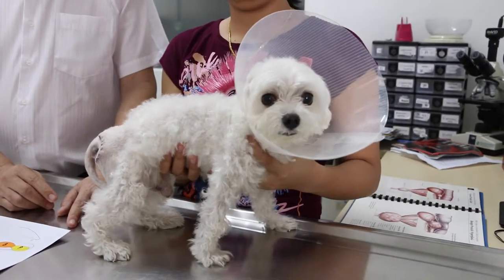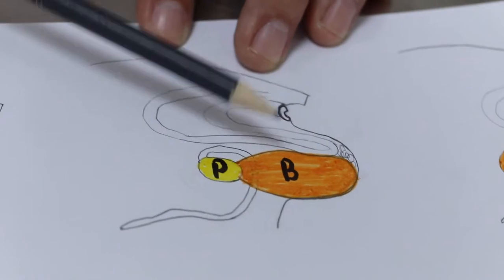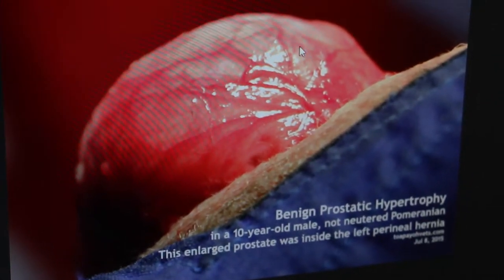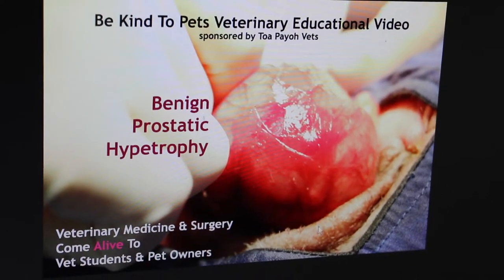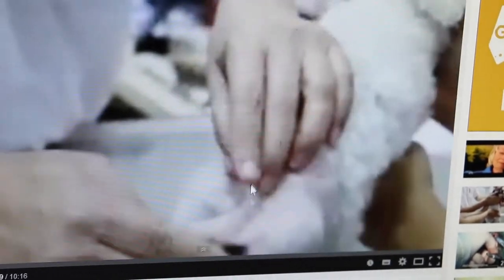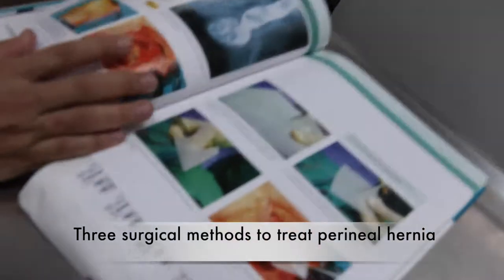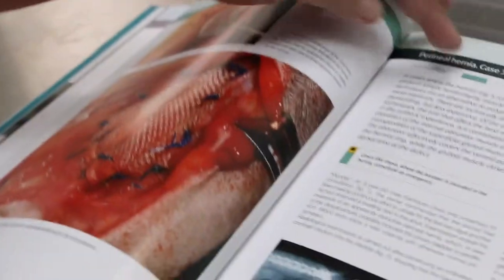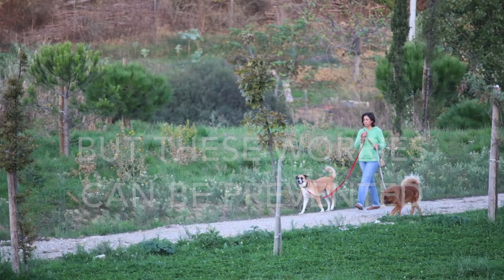Final Video: Perineal Hernia in a mini-maltese & pomeranian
23 Jan 2015. Two cases of perinal hernias in 2 male dogs were operated by Dr Daniel at Toa Payoh Vets. The case studies are presented. An enlarged prostate herniated in the Pomeranian is rarely seen. This Pom's blood test showed no leucocytosis and therefore no bacteraemia. The prostate was not infected as the dog could pee normally and had no blood in the urine. This is a condition of a benign prostatic hyperplasia in the Pom.

Both old male dogs are NOT neutered and fit the typical profile of perineal hernia happening in mainly older male not castrated.

In the white mini-maltese, the bladder herniated but the prostate was normal.

Surgery to repair the hernia is discussed.  Hernias do recur. Early detection and treatment is advised.

Thanks to an excellent video produced by Intern Ng Yu Ting  from Victoria Junior College.